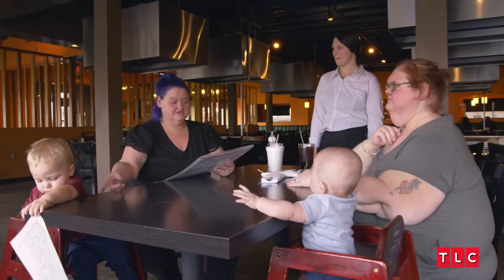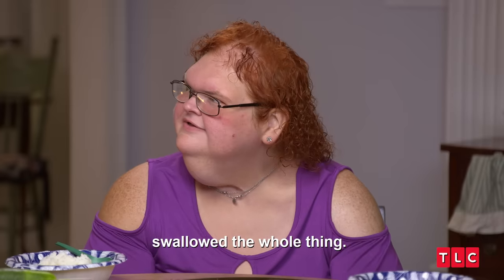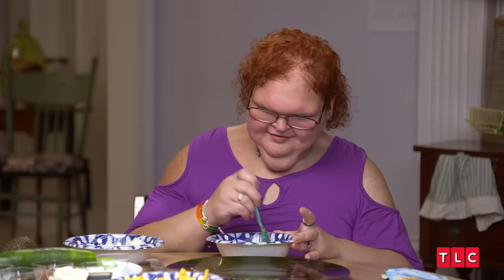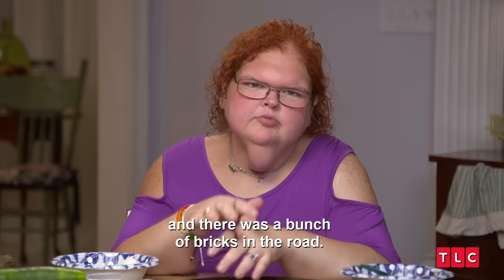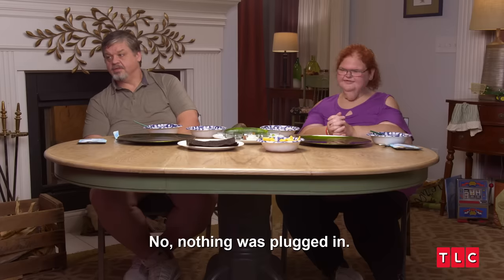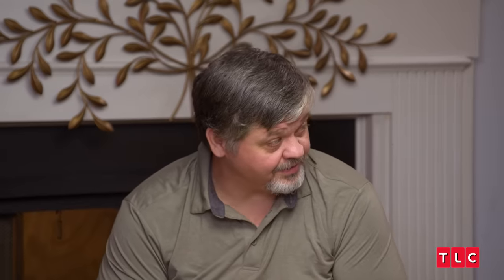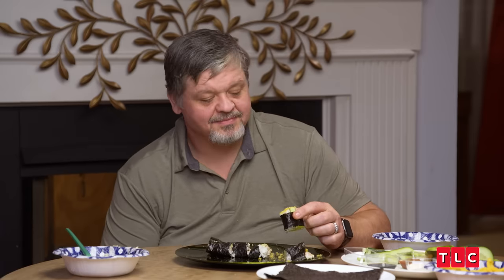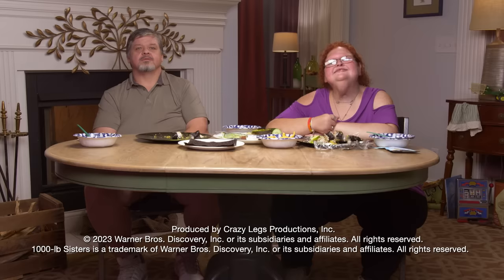Tammy and Chris Make Homemade Sushi | 1000-lb Sisters | TLC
Tammy and Chris make homemade sushi while sharing behind-the-scenes clips from Season 5 of 1000lbSisters.